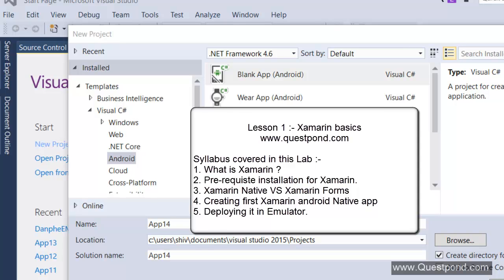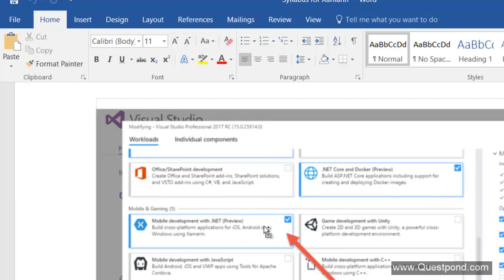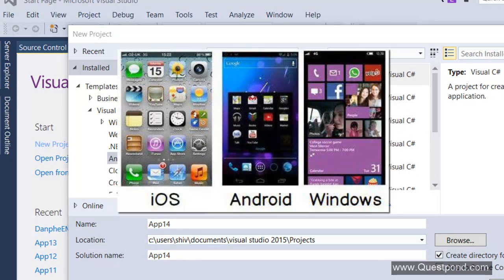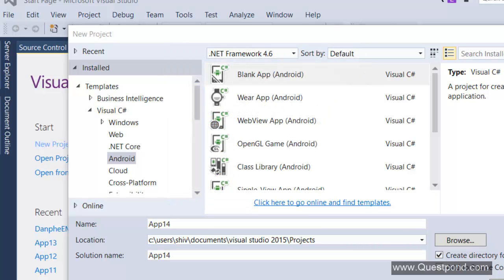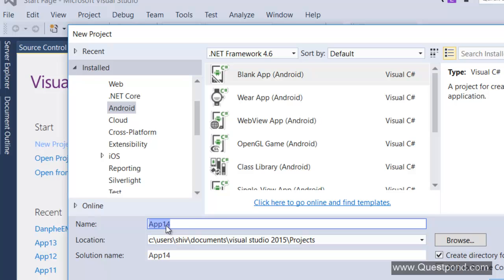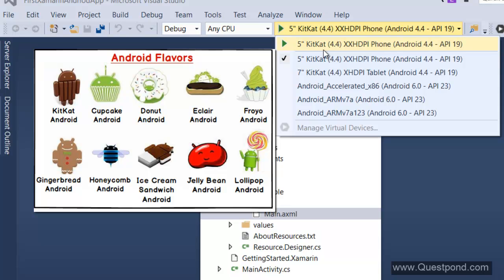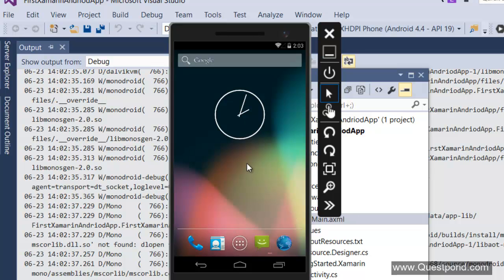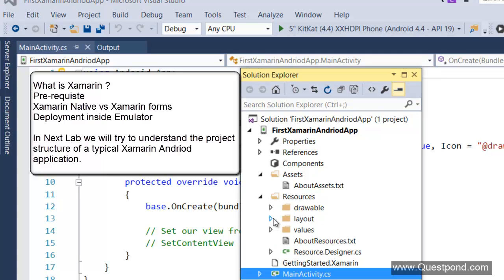Xamarin Android C# Tutorial for Beginners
In this video series we will try to learn Xamarin  C# step by step in 8 hours. This is the first lab of Xamarin tutorial for beginners which covers the following syllabus :-

What is Xamarin and installation?
Lesson 1:- Xamarin Basics
Lesson 2 :- Activity, Resources and Assets.
Lesson 3:- Xamarin Android Activity life cycle .
Lesson 4 :- Dialog boxes and Intents in Xamarin.
Lesson 5 :- MultiForms and passing data between them.
Lesson 6:- Debugging real physical phones
Lesson 7:- Services, Implicit & Explicit Intent.
Lesson 8 :- Gestures , Multitouch and Pinch.